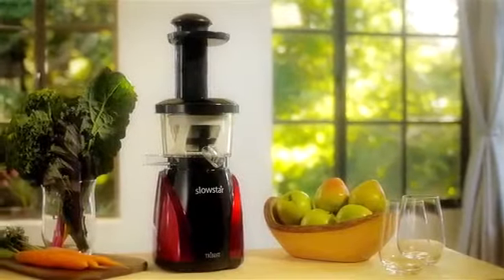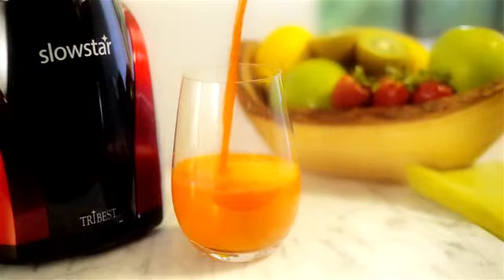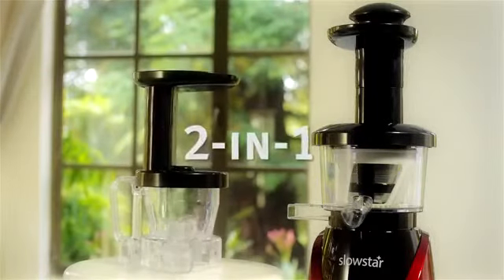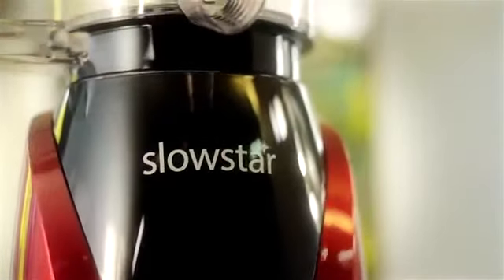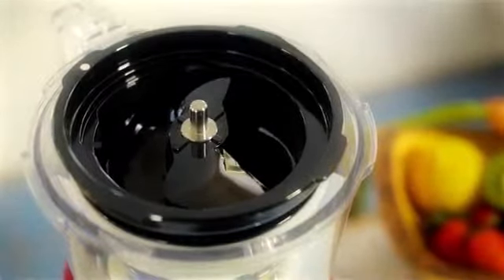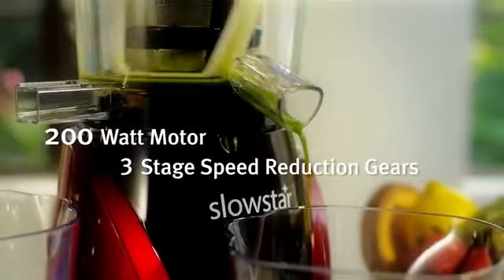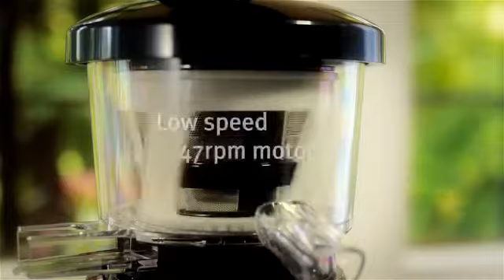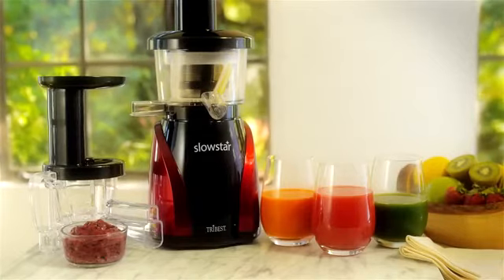Tribest Slowstar Vertical Slow Juicer and Mincer SW-2020, Cold Press Masticating Juice Extractor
SLOW 47 RPM - Slow, cold press juice extraction results in the best, fresh juices with minimal oxidation compared with juice from centrifugal juicers
DUO-BLADE AUGER - Makes juicing faster and easier for both juicing beginners and experienced users who want to spend less time and effort in the kitchen yet still include healthy juices in their diet. The DUOBLADE cuts twice as much as competing single blade augers.
INCLUDED MINCING ATTACHMENT - Increase the versatility of the Slowstar by turning it into a food homogenizer, great for everything from salsas to frozen sorbets
POWERFUL AND EFFICIENT 200 WATT MOTOR - 3-stage reduction gears produces torque 2-3 times greater than other vertical masticating juicers so there is less jamming and more juicing, increase your produce juice yield
CONVENIENT JUICE CAP - Control the juice flow during juicing so you can easily switch containers, premix juice, and stop spillage by opening or closing the cap.The chute opening is 1.5 inches x 2.5 inches
INDUSTRY LEADING 10-YEAR WARRANTY -A dedicated customer service team ensures you will be juicing for many years to come